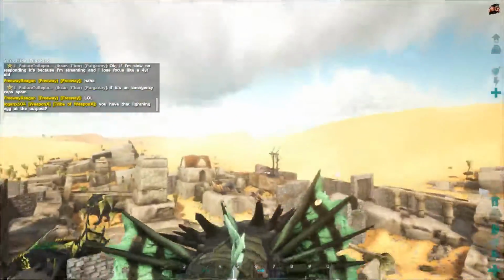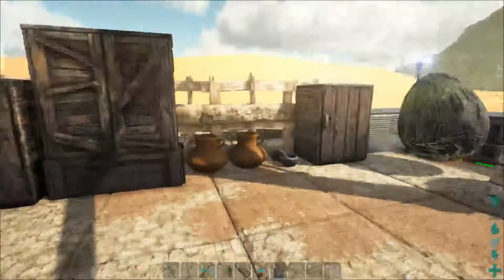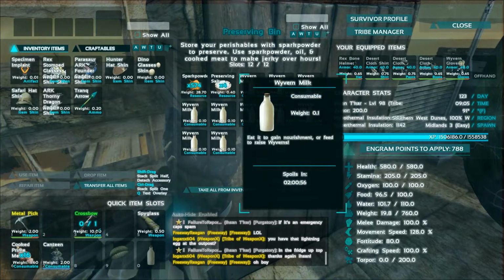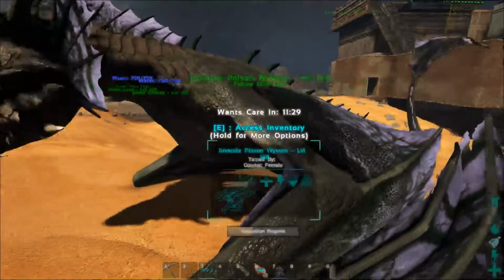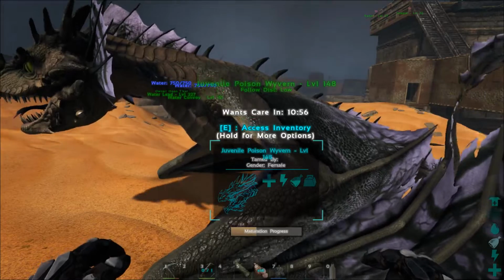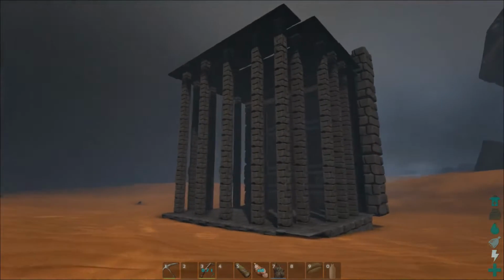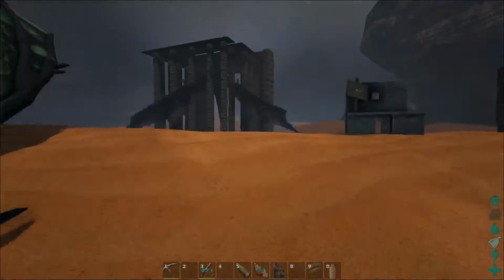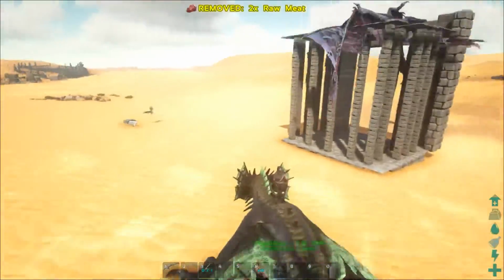Ark: Scorched Earth - How To Tame Your Dragon, Solo PT 2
Hey Everyone!

 FailureToReport here, by request I am going to be demonstrating the new changes to the original Wyvern Trap seen in my first "How To Tame Your Dragon, Solo" video as well as some general baby raising tips and setup ideas! Hope this helps someone out there!